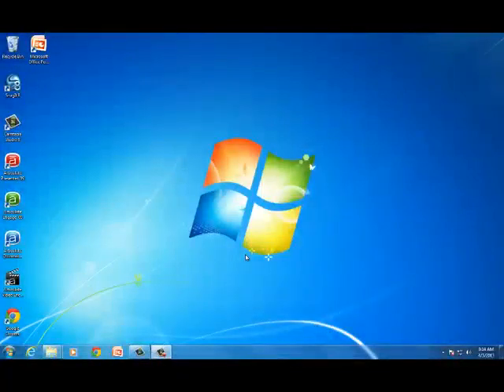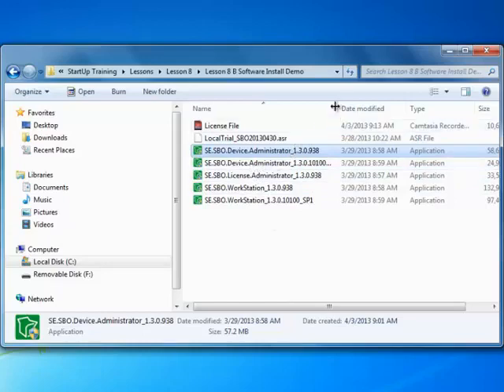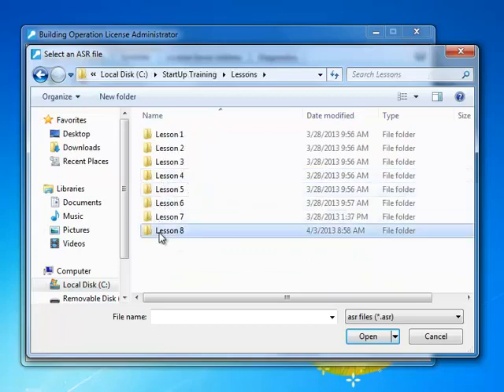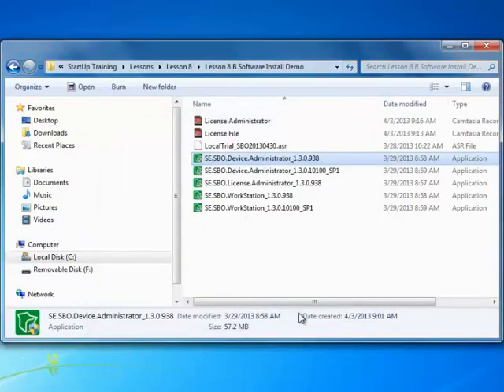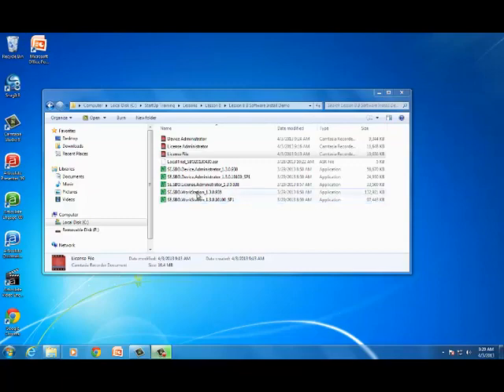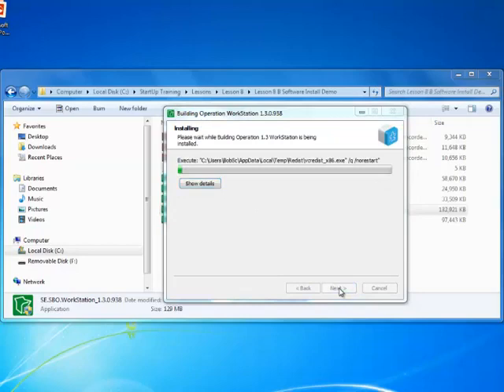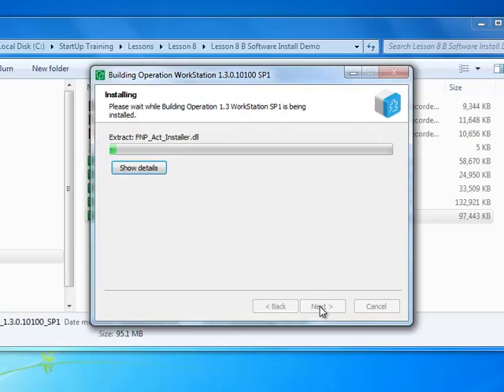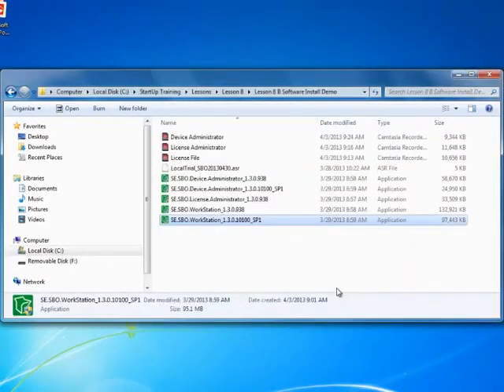01 Installing SmartStruxure Software Exchange Community